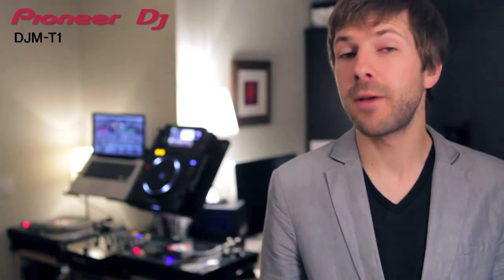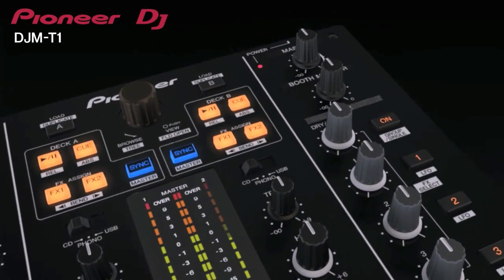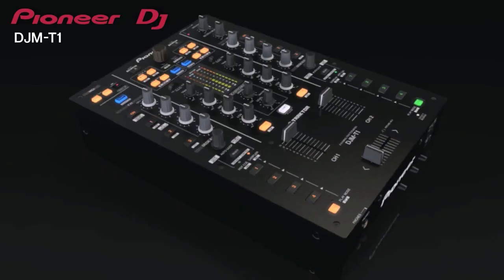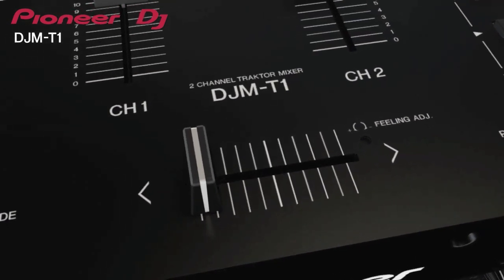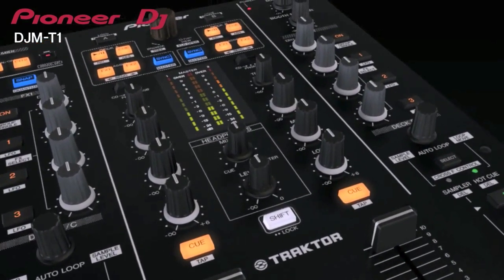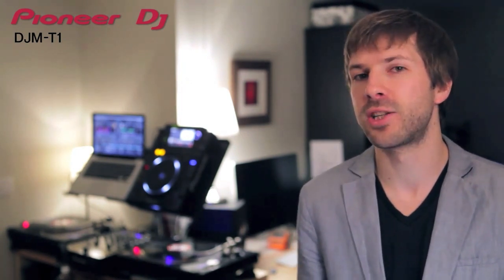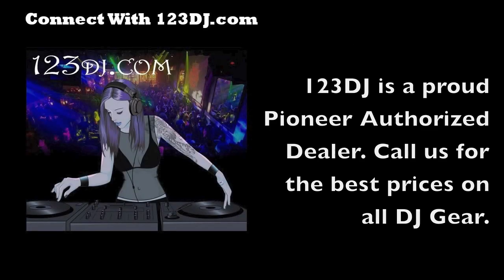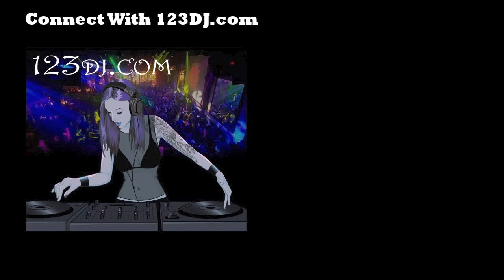Pioneer DJM-T1 Preview